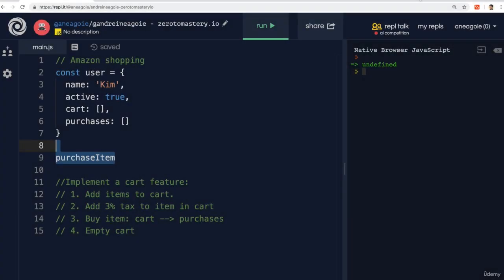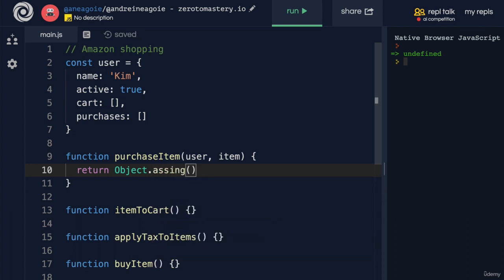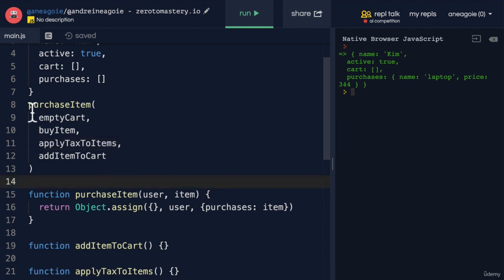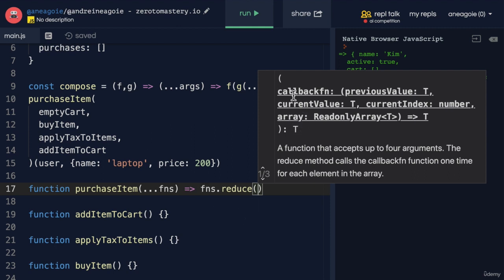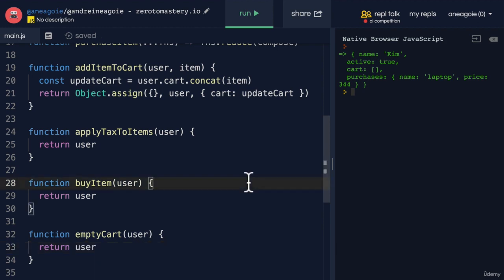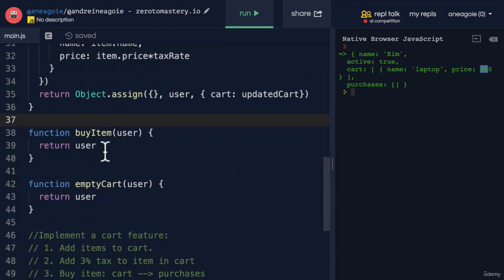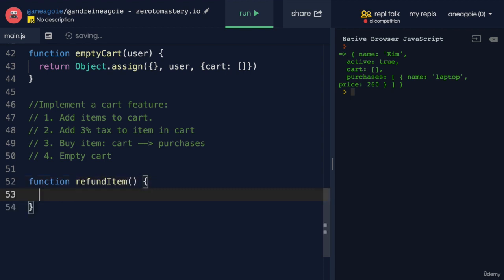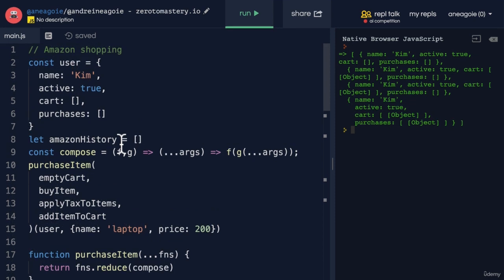JavaScript Adv Concepts Functional Programming 0718 Solution Amazon